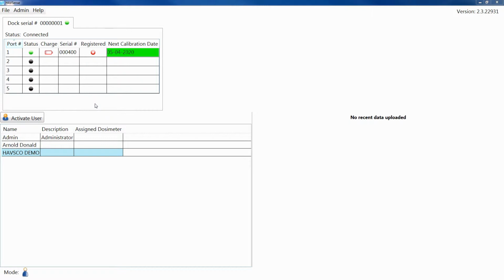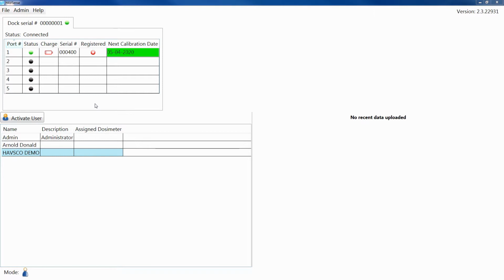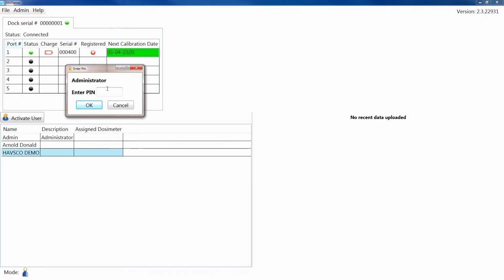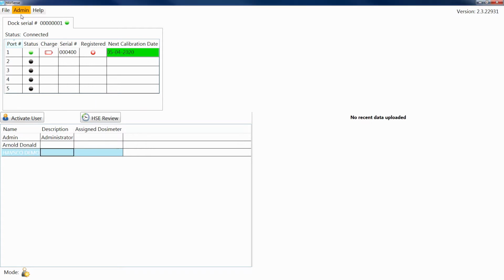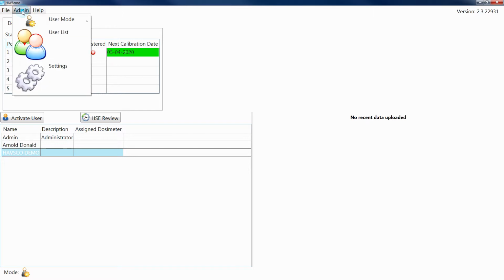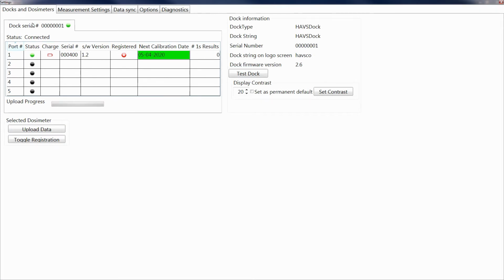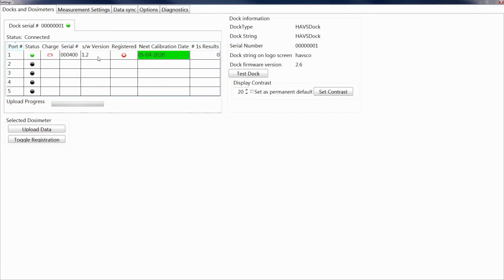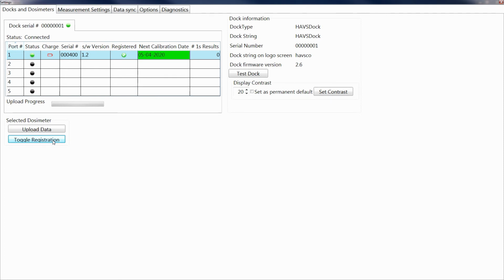HAVSco Training : How To Register A Dosimeter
This is a training video on how to register a dosimeter using the HAVsense software.
If you have any further questions or enquirers visit our